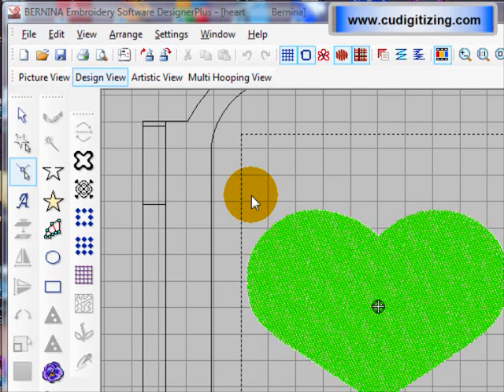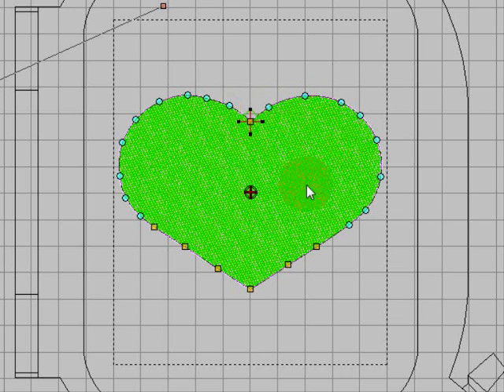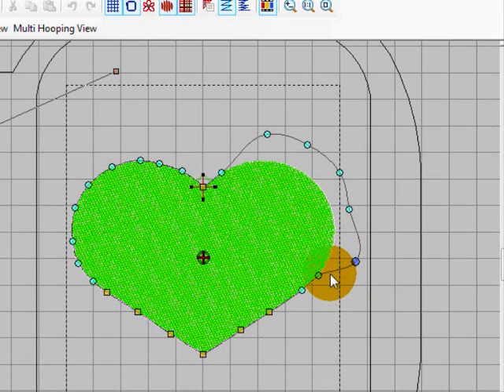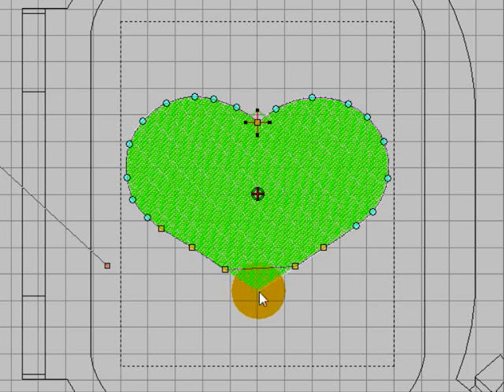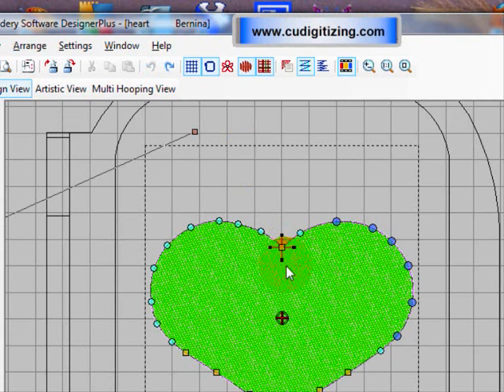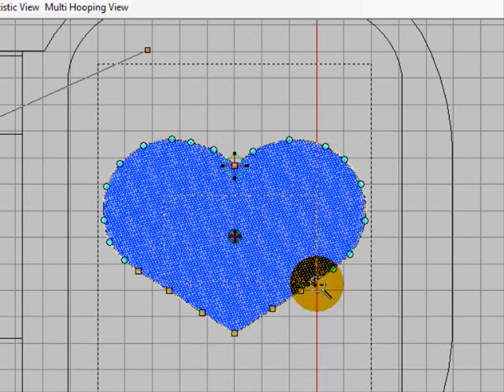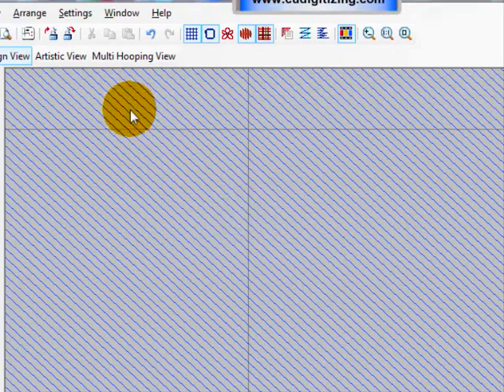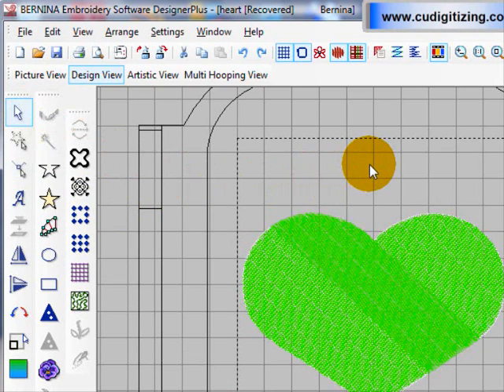Manual Digitizing Pt 2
Using the reshape tool. Learn how to reshape an object and change the angle of the stitches.